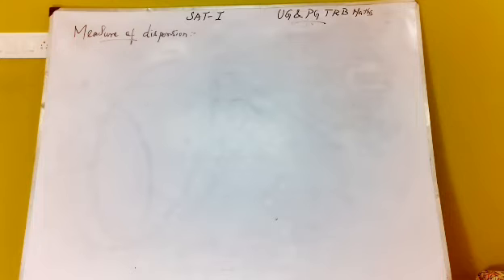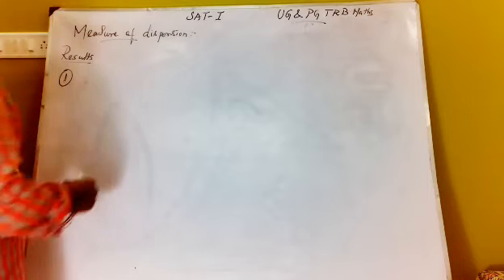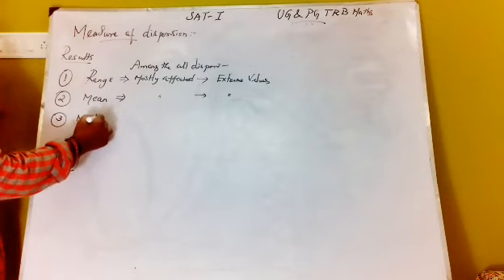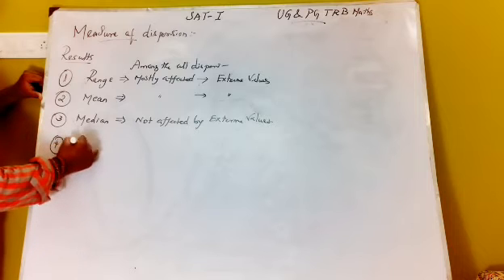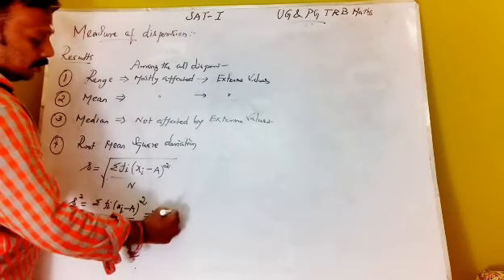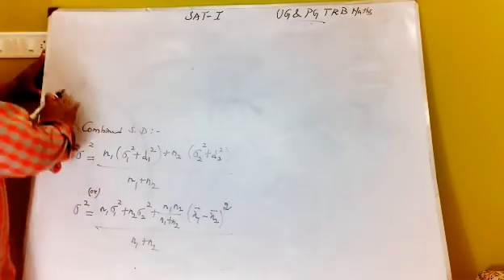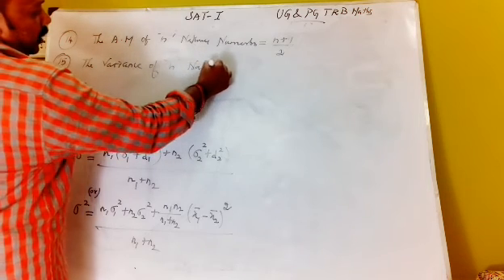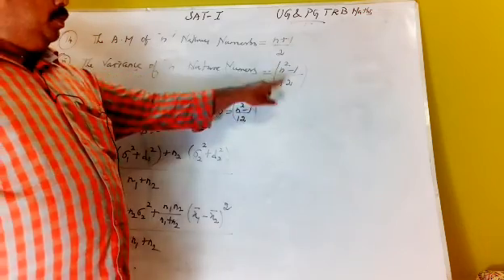TRB Maths Class--SATISTICS I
This is very useful to TRB Maths exam surely because this video to say that how to remember to easy ways and memory tricks also
So watch this channel condinusly to get good results in our PGTRB MATHS exam